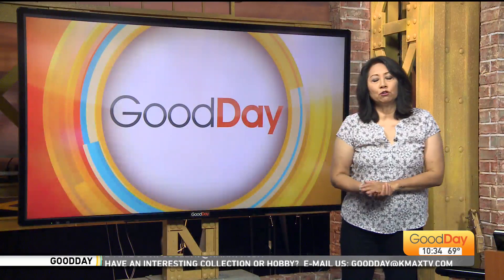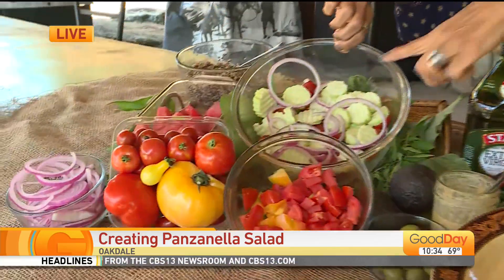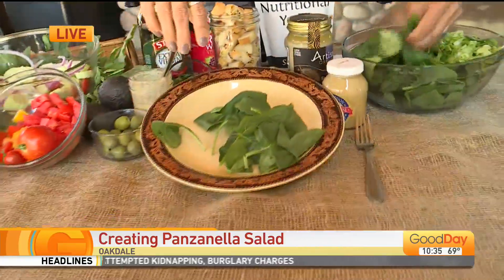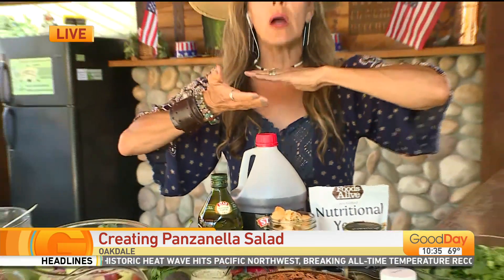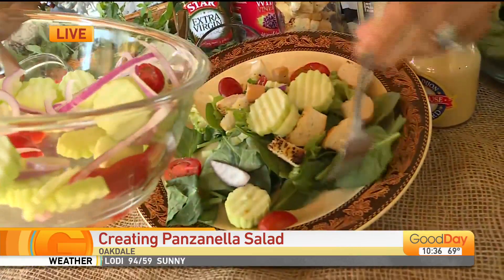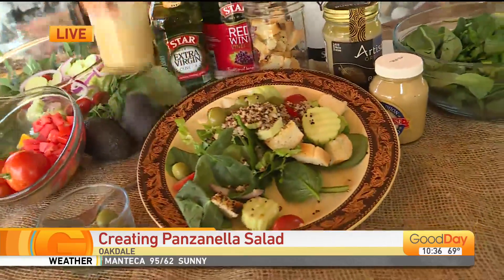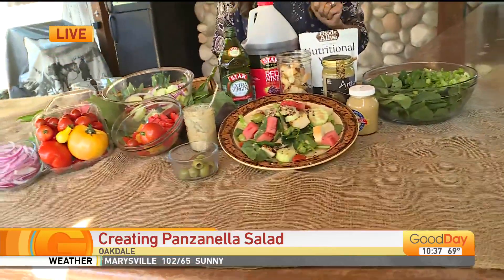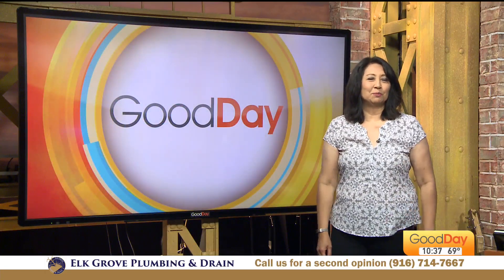Panzanella Salad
We're back with Bambi from Bambi Porter from the Gypsy Cowgirl Kitchen and this time she's showing us how to make the refreshing and zesty Panzanella Salad.